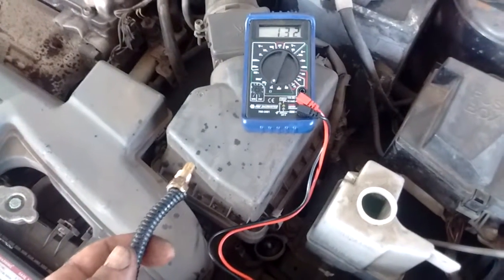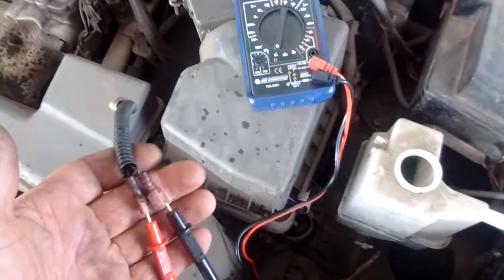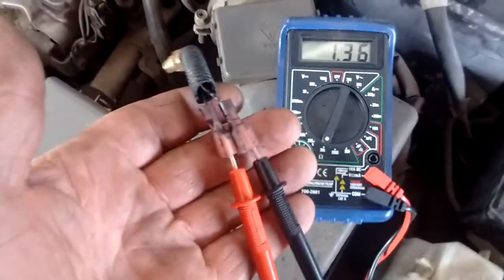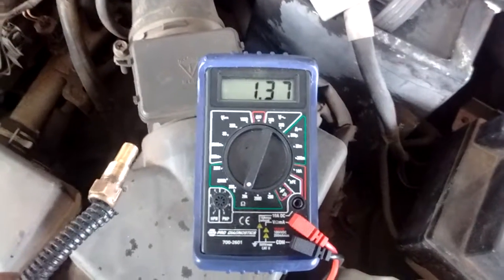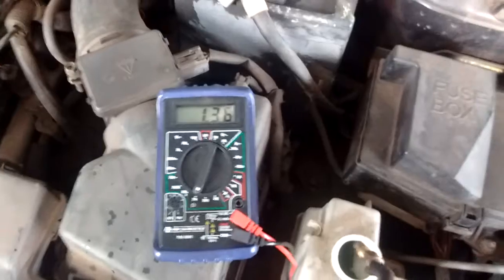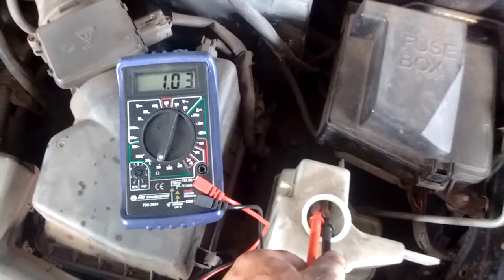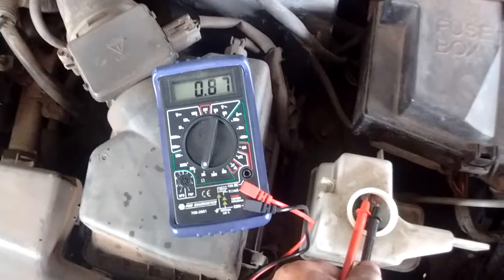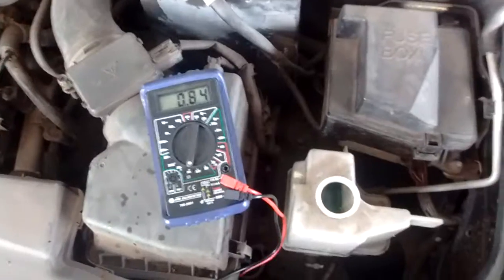How to Test a Temperature Sensor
An after-market temperature gauge can sometimes malfunction and there is no clear indication if the issue is in the gauge, the wiring, or the sensor. The purpose of this very simple test is to diagnose an issue by testing the function of the temperature sensor.